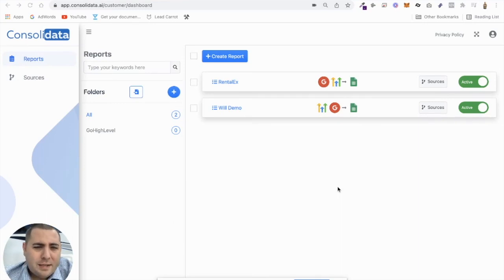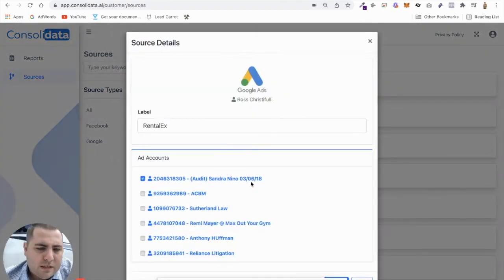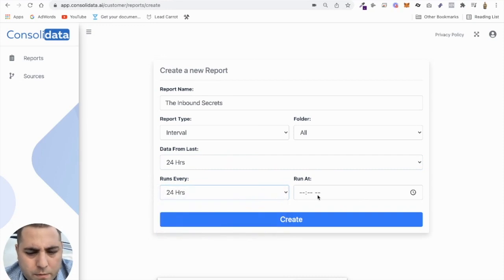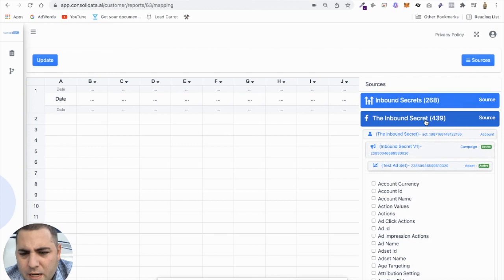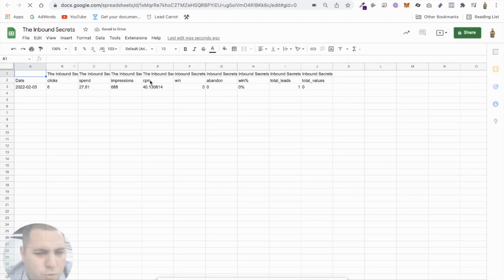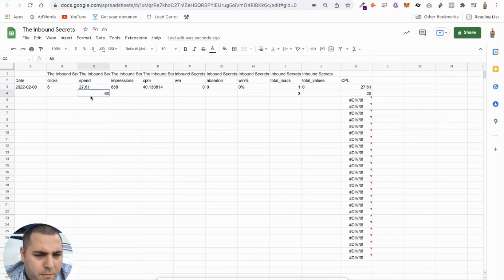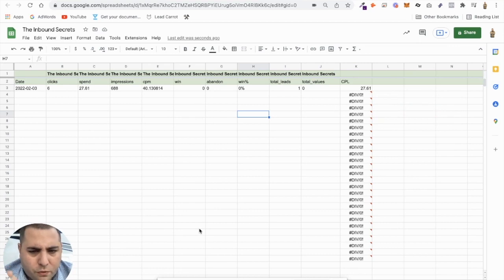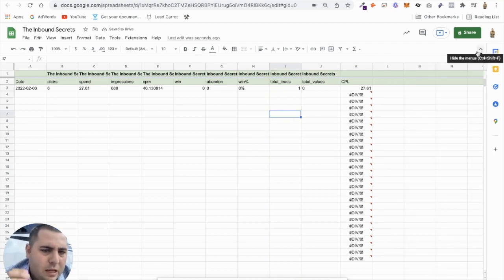Welcome To Consolidata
If you are not already a Consolidata user you can sign up